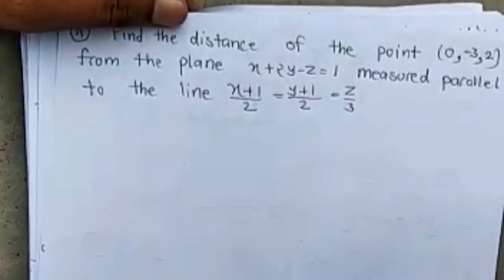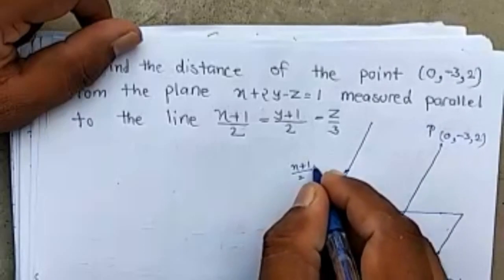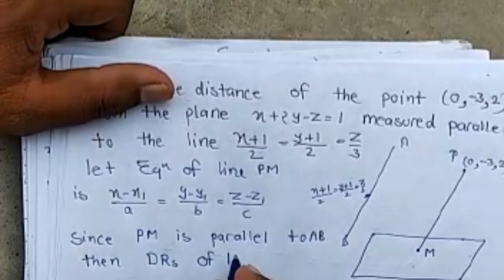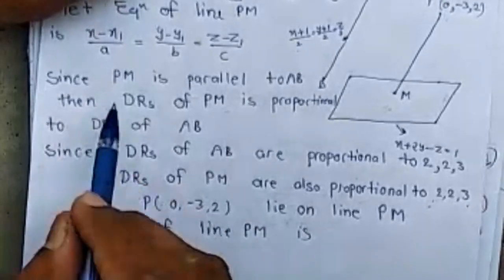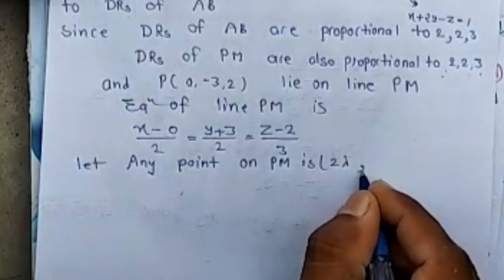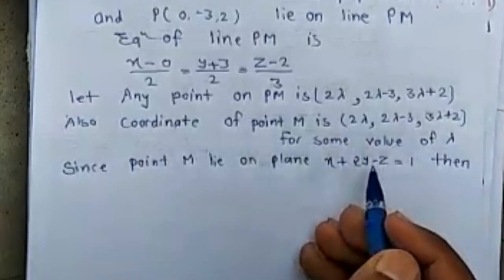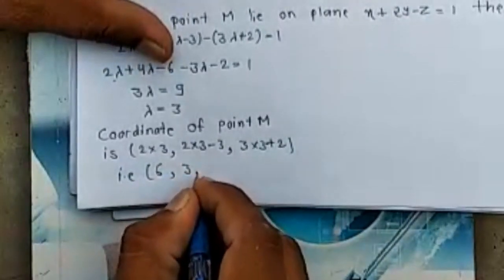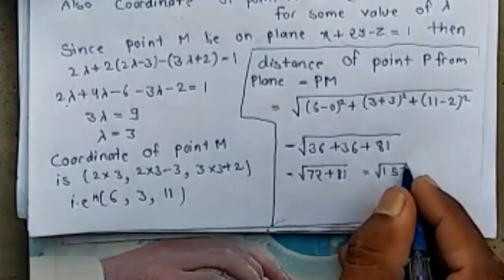Find The Distance If The Points (0,-3,2) from the plane x+2y-z=0 measured parallel to the line